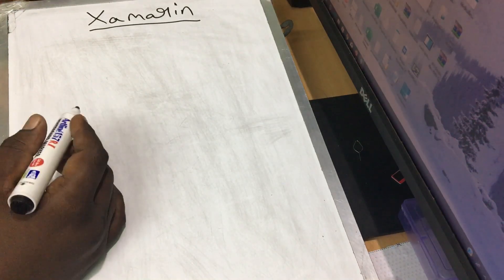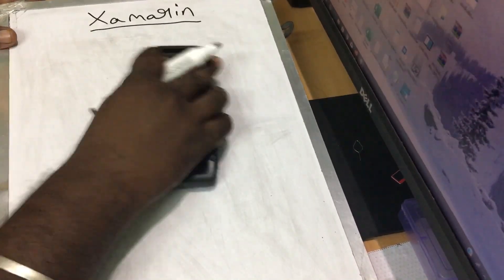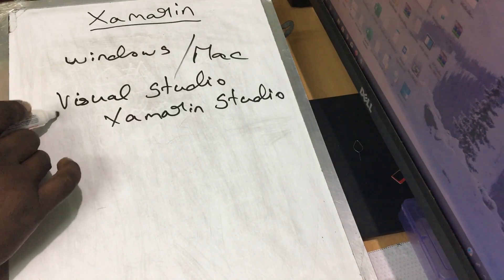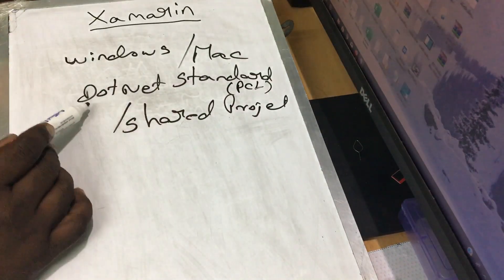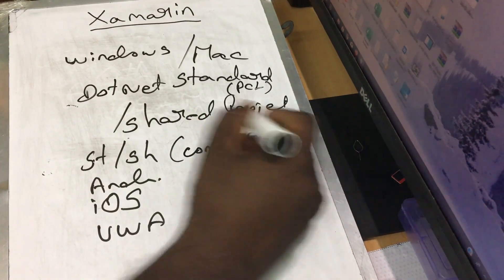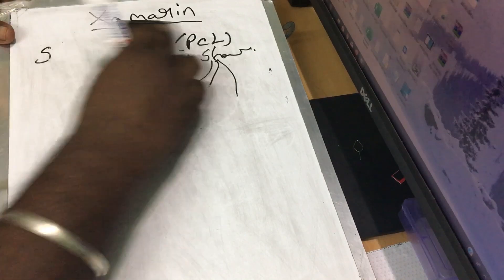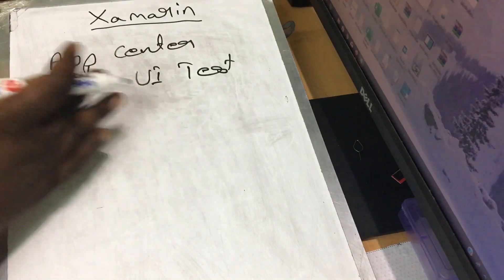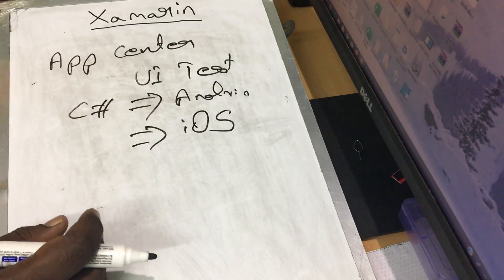Introduction to Xamarin | Cross Platform Mobile App Development (Tamil)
Explained about cross platform mobile app development in Tamil. It's basics of Xamarin tutorial for beginners in Tamil.